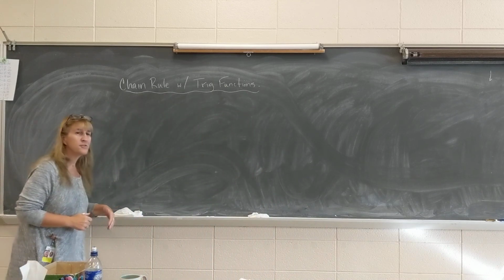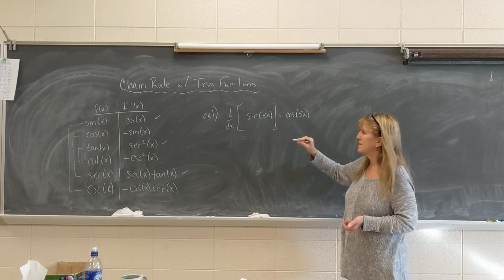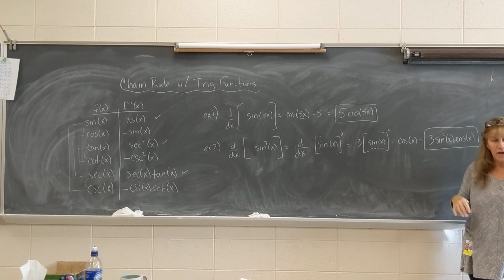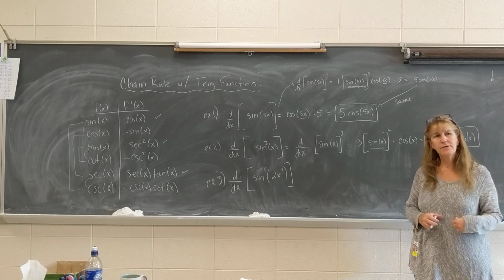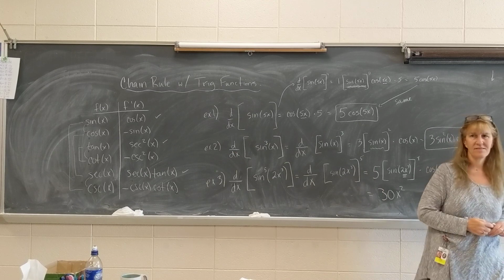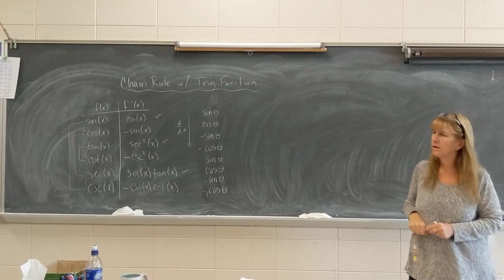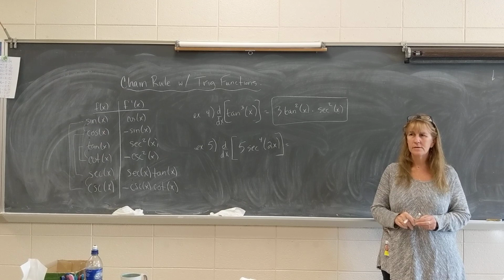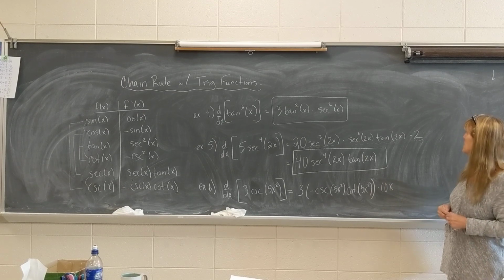2.4 Chain Rule with Trig Functions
2.4 Recognizing the Chain Rule with Trig Functions.  Examples 1-6.